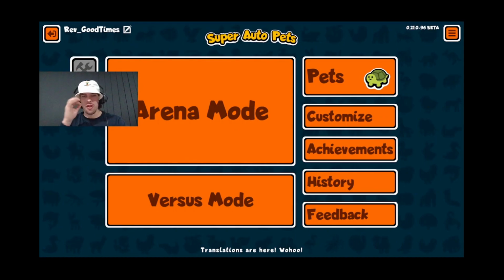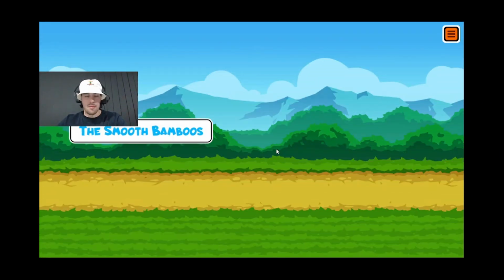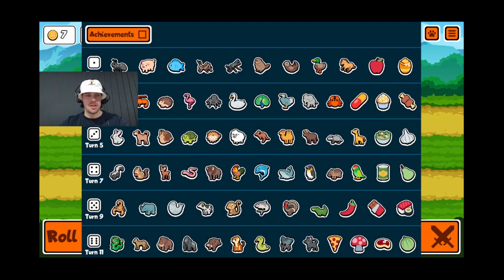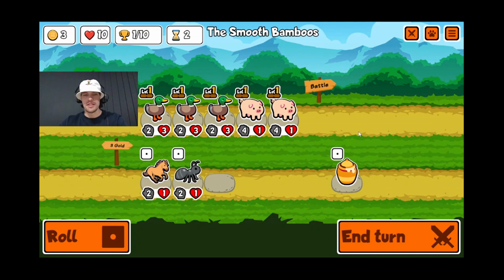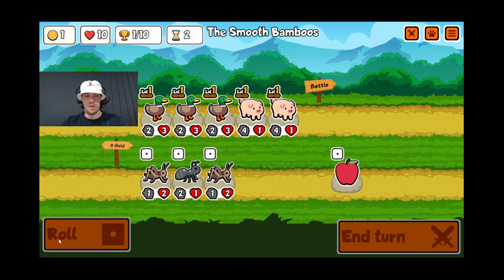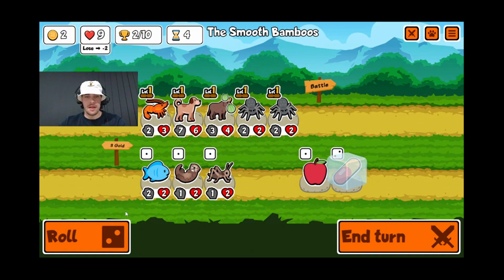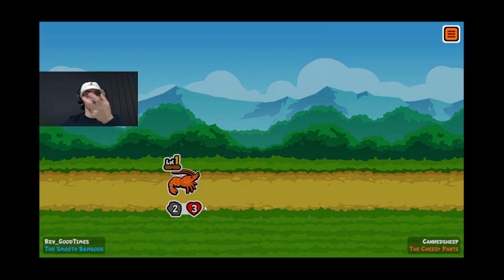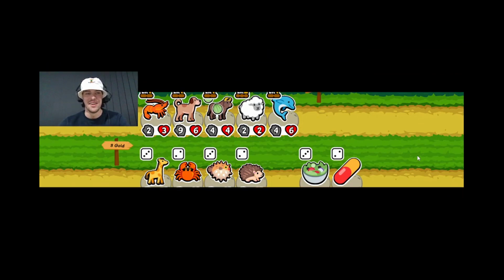3 TIPS TO WIN AT SUPER AUTO PETS (Basic Strategy)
Do you find yourself losing a lot in Super Auto Pets? Here are 3 tips that will help turn weak runs into strong runs. Enjoy!